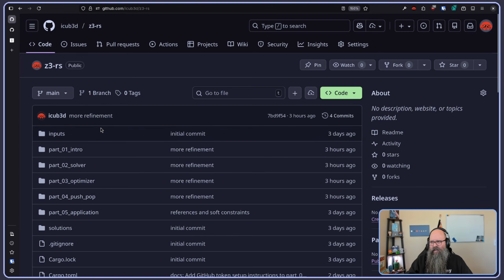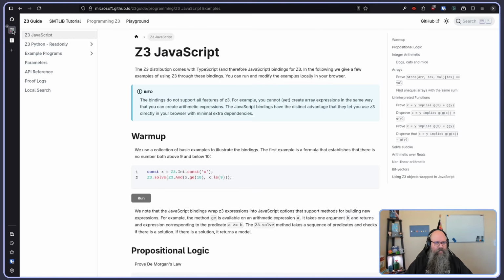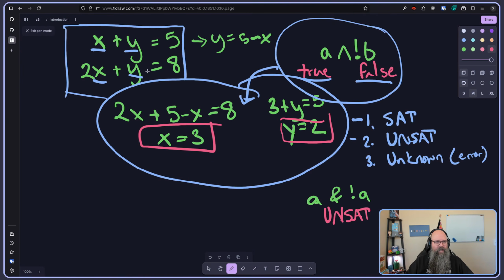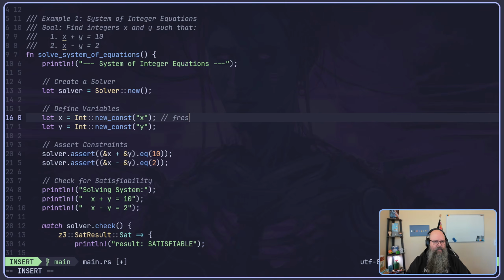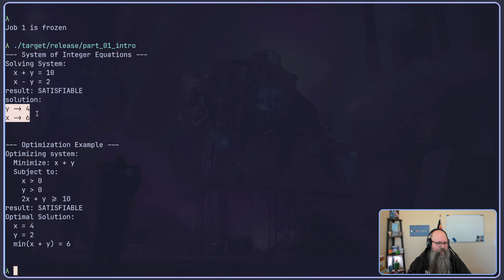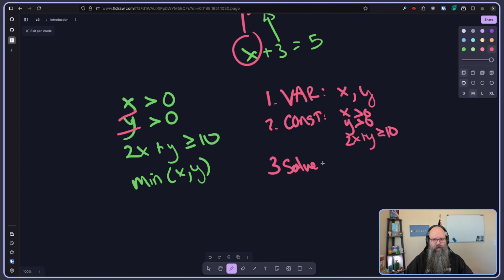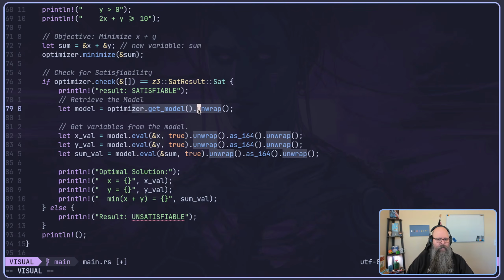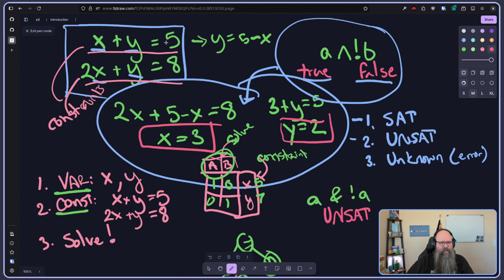Z3 with Rust - Introduction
Interested in learning more about Z3? I'm doing a 5 part series on learning how to use Z3 in rust. In this introductory video, we learn briefly what Z3 is, how to get it running on your own system and then look at 2 examples to give you a high level idea of how it works. See the links below for more information!

0:00 Welcome
1:11 Getting Started
3:44 What is Z3
11:58 Setup Z3 for Rust
15:22 General Solving Pattern
21:33 Example 1
31:28 Example 2
45:31 Homework
47:28 Conclusion